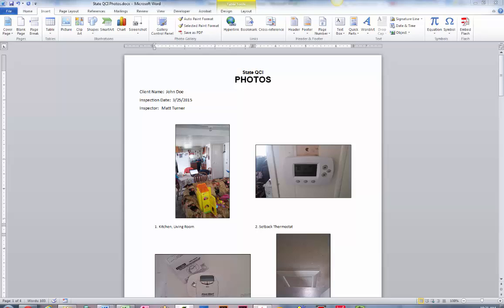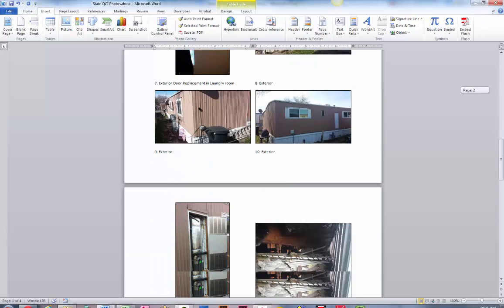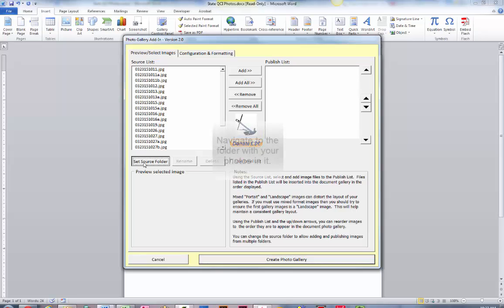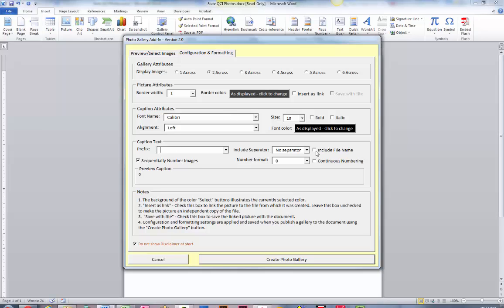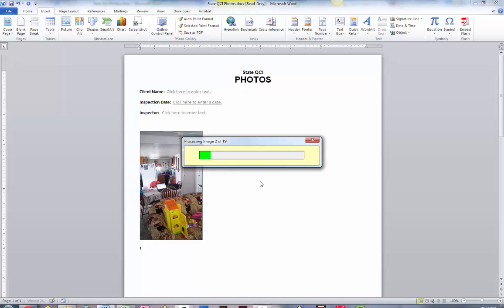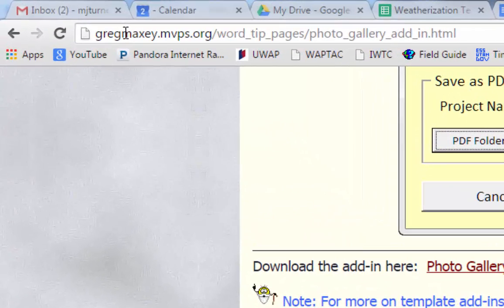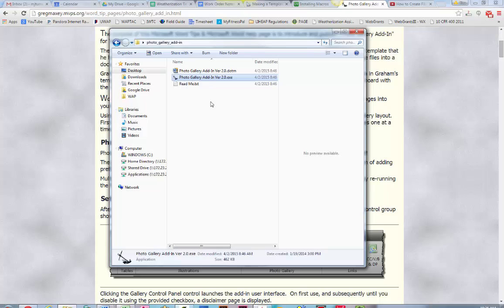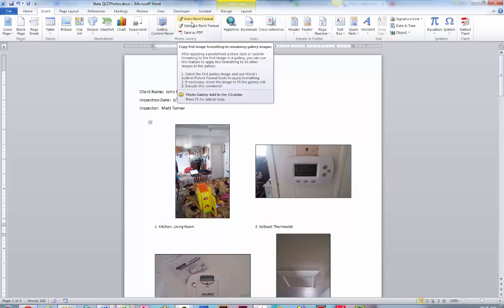Photo Gallery add-in for MS Word (free)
An example of an Microsoft Word add-in that creates a photo gallery in a word document, and imports multiple photos into the document all at once.